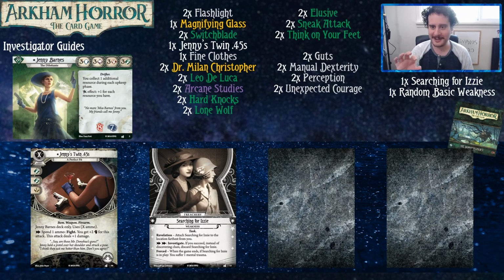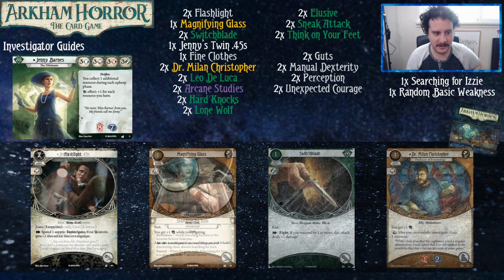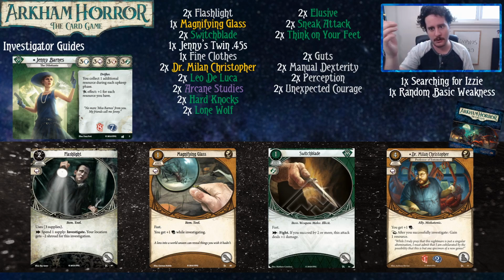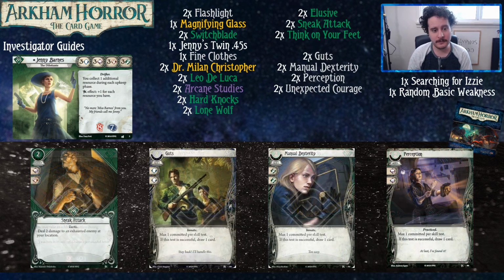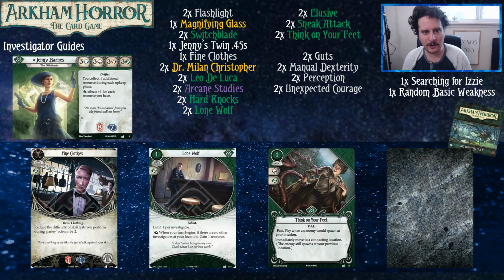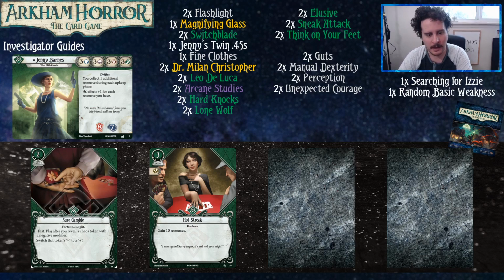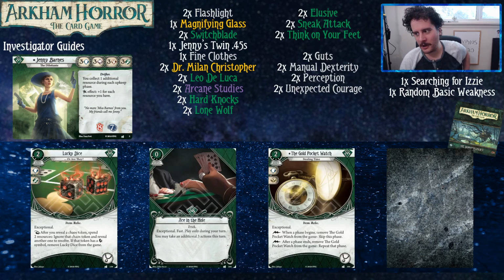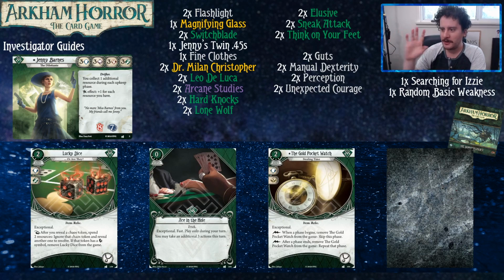NEW PLAYER DECK FOR JENNY BARNES | Arkham Horror: The Card Game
Jenny can go a variety of different ways with how you'd build her deck. Today, Bryn will be covering an investigation focused deck using just the Dunwich Legacy cycle!